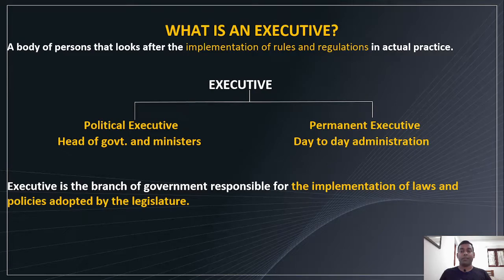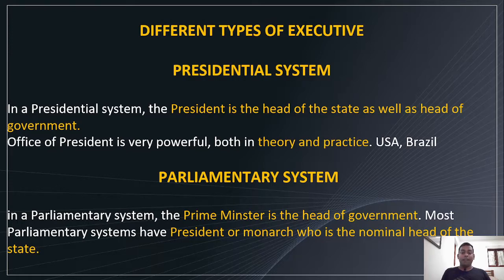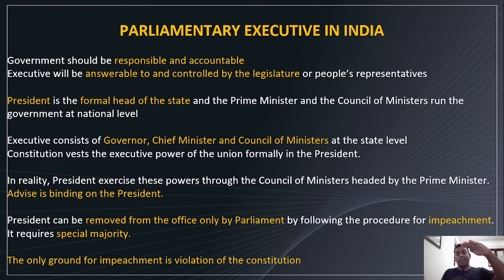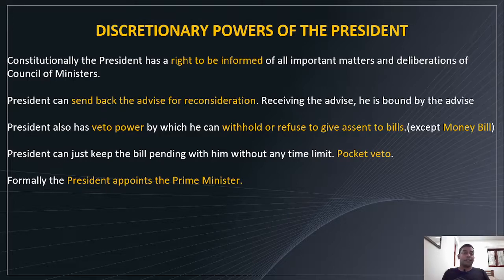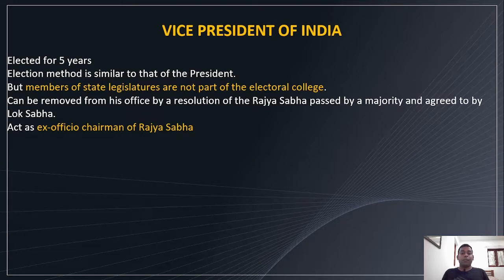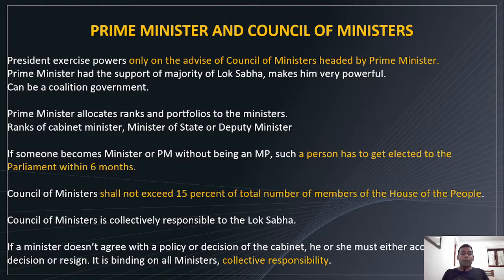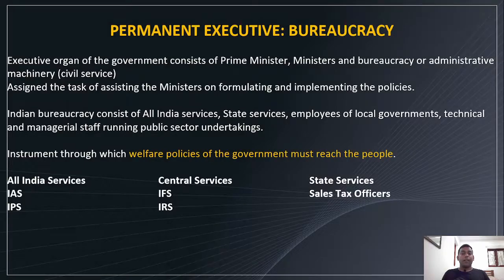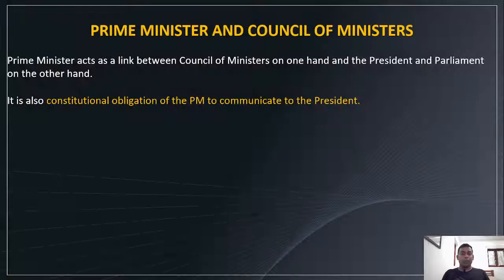Executive || UPSC CSE || Polity through NCERT || Indian Constitution at Work